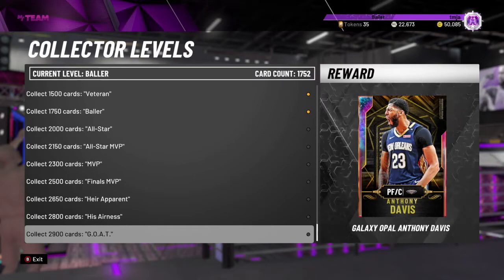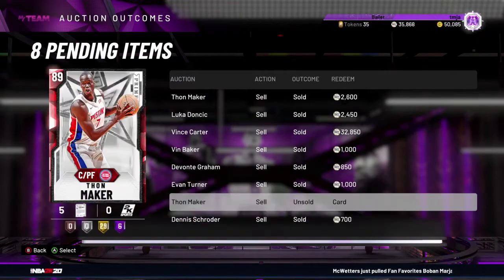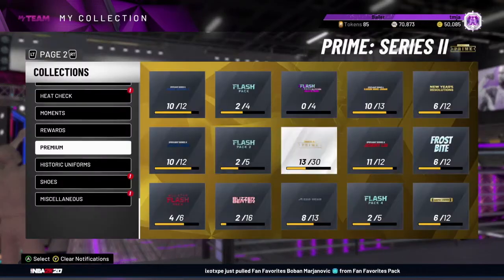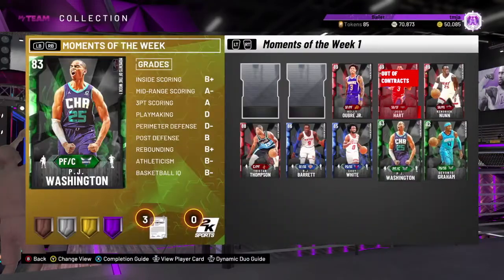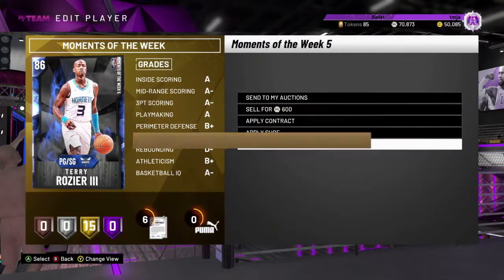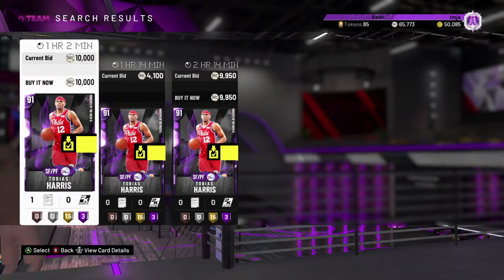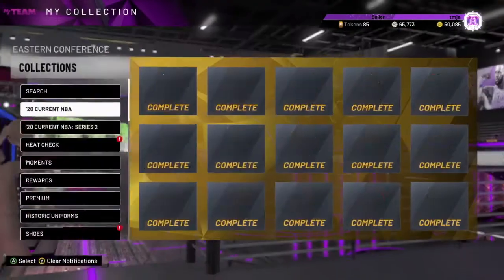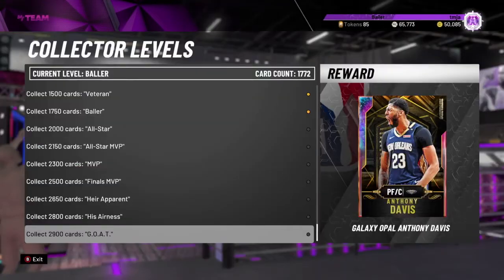No Money Spent #6: Selling Overpriced Cards for MT/Collector Level!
We stay GOATED while our wallets stay BLOATED! In this video we go through our collection and sell some overpriced cards to help us on our quest for Galaxy Opal Anthony Davis! I also lay out a plan for how I will improve my Collector Level moving forward! Check out the vid to see if you also want to sell these cards. Thanks!